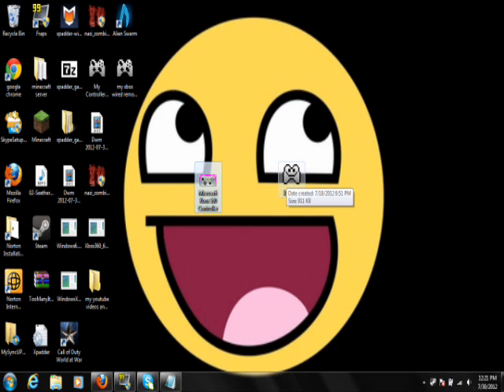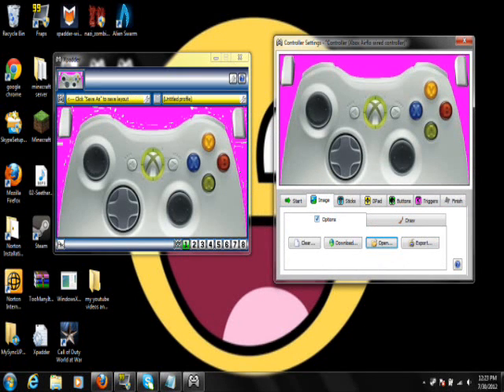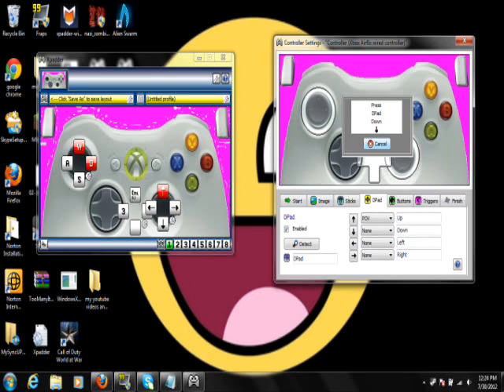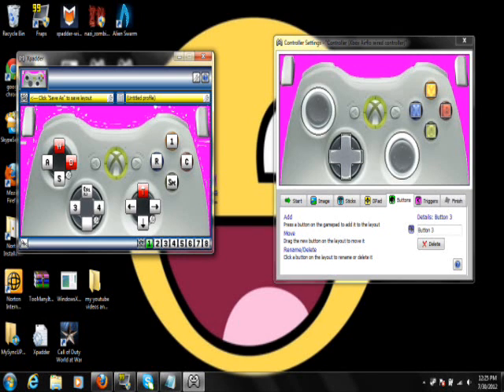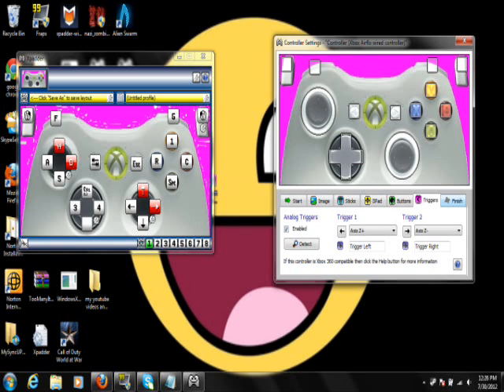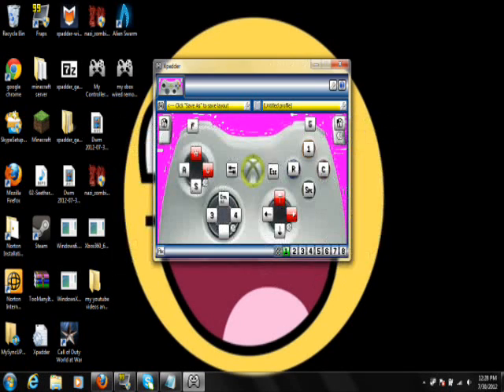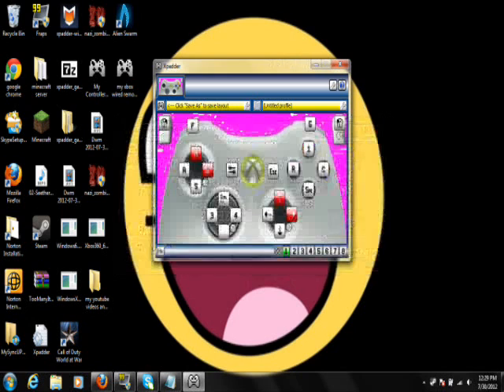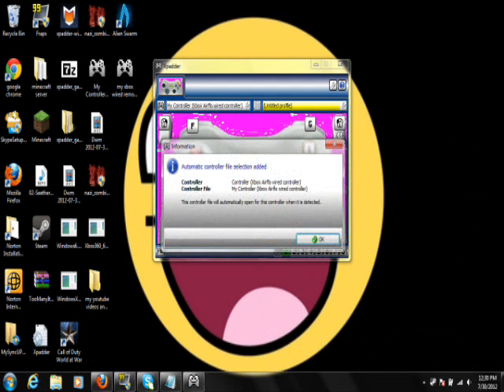A basic xpadder tutorial (with media fire download and no surveys)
this video is a very easy to follow step by step tutorial on how to set up xpadder and use it properly